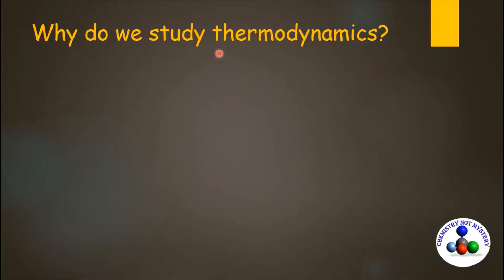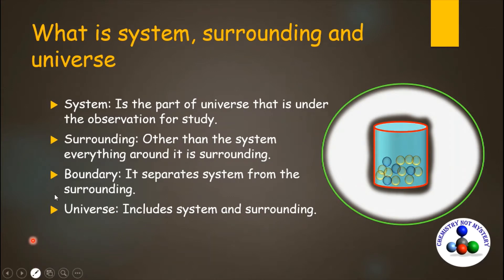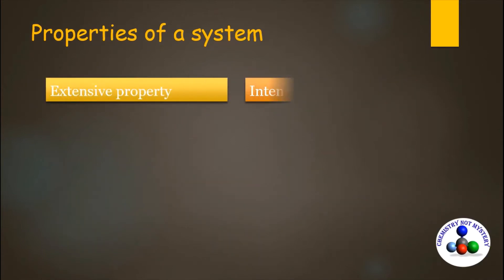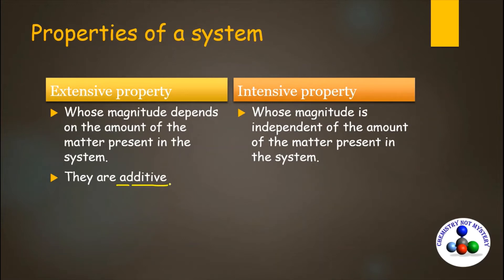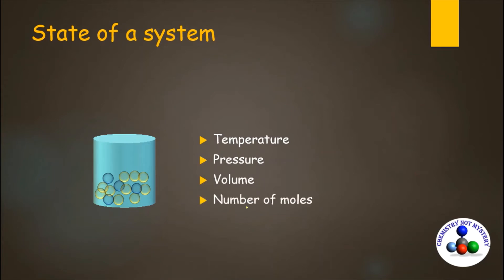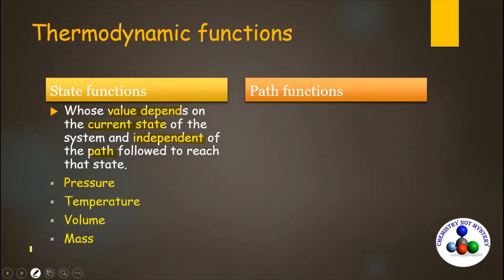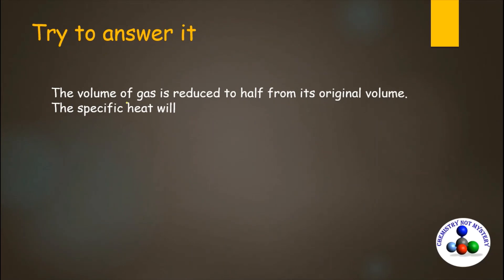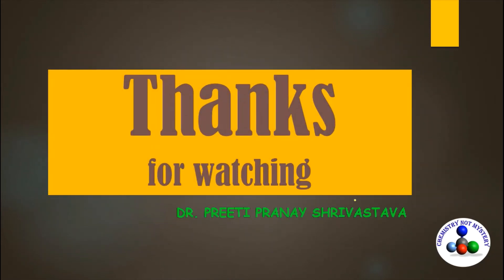Thermodynamics intro Hindi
Video Chapters
00:00 Thermodynamics Introduction
01:30 System, surrounding, universe and boundary
02:25 Types of system
03:50 Extensive properties and Intensive properties
06:55 State function
07:29 Change in state of system
08:22 State function and path function
11:18 Question